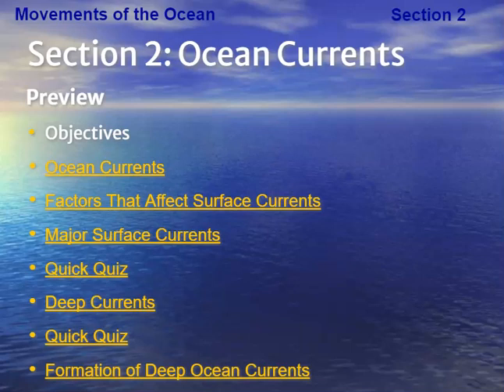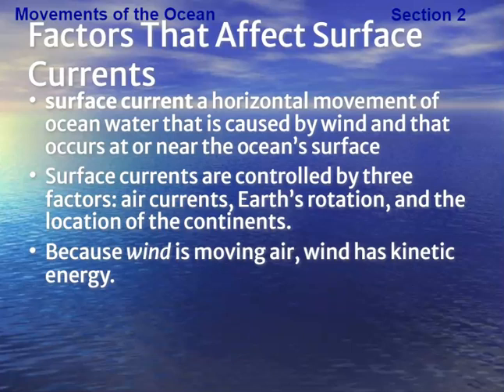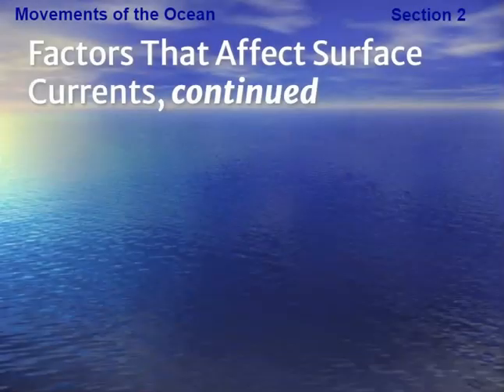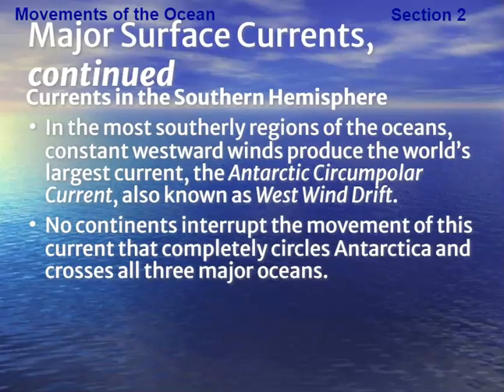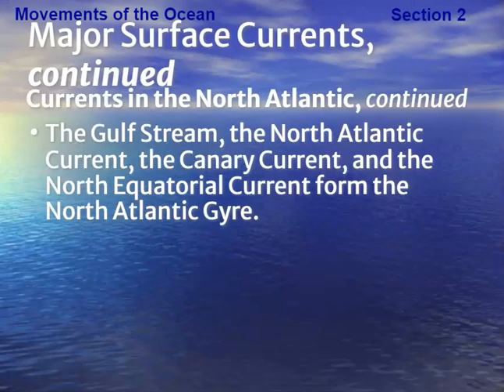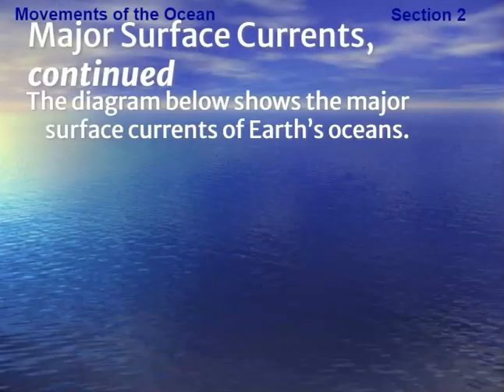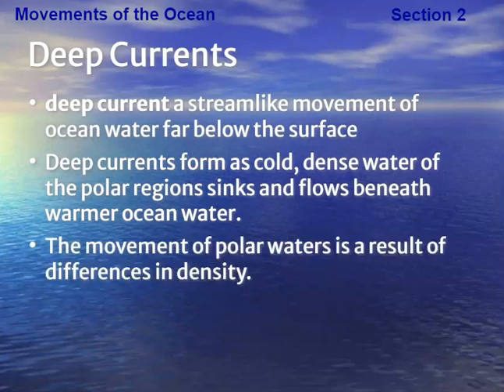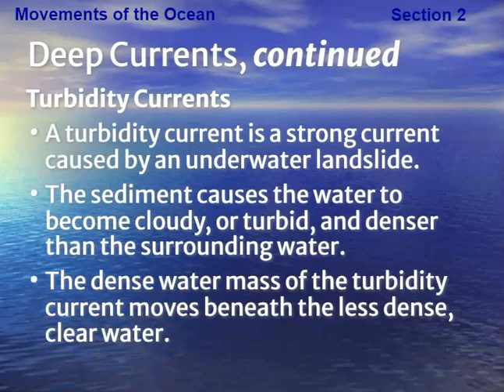Oceanography Section 2 Ocean Currents